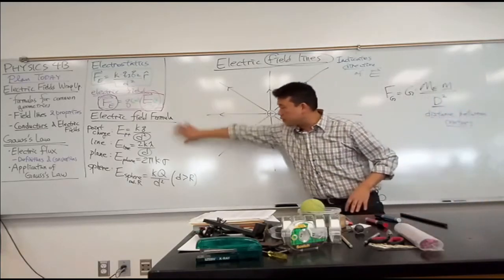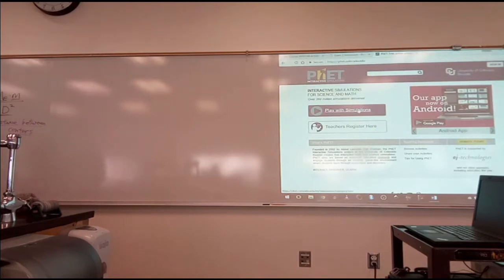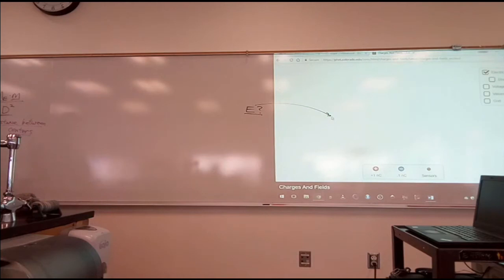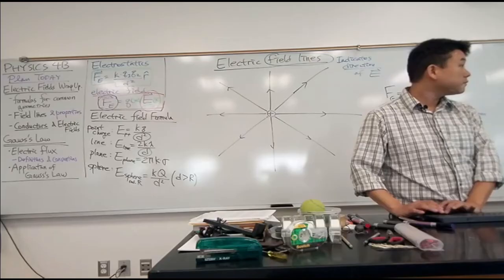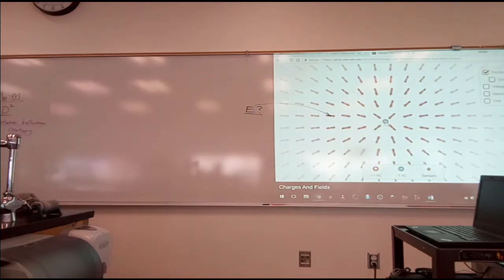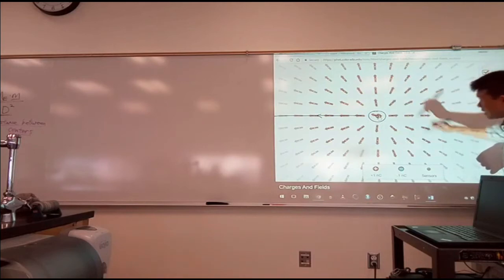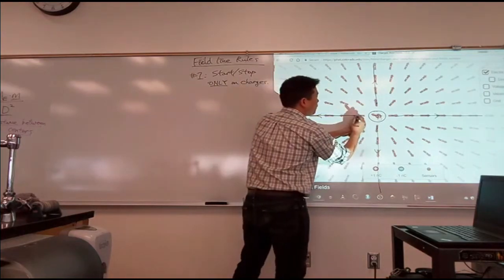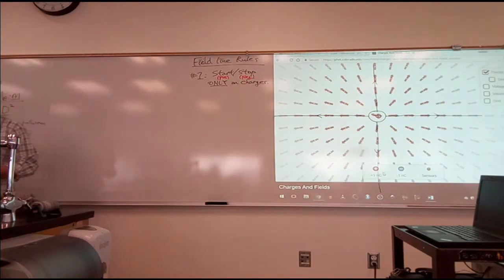Physics 4B - Introduction to Electric Field Lines